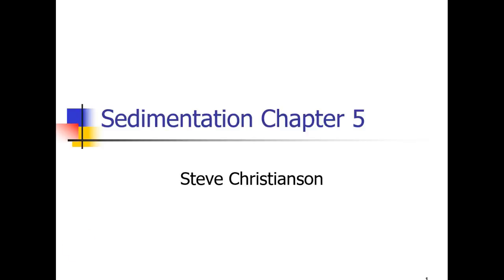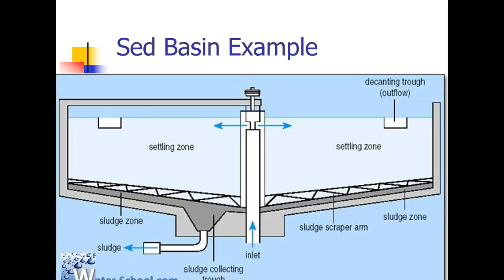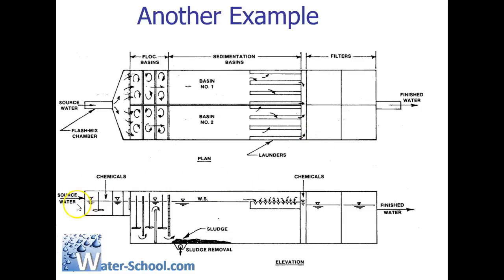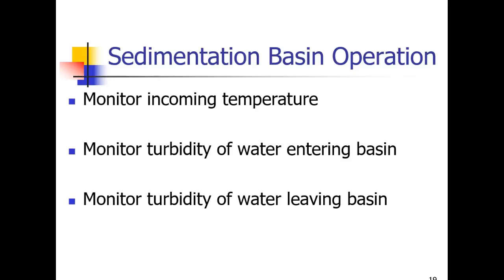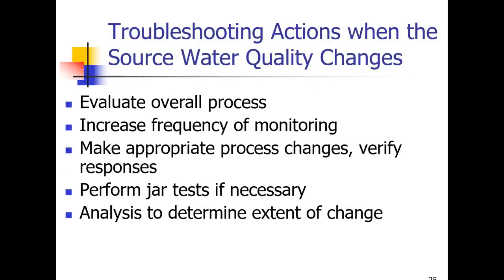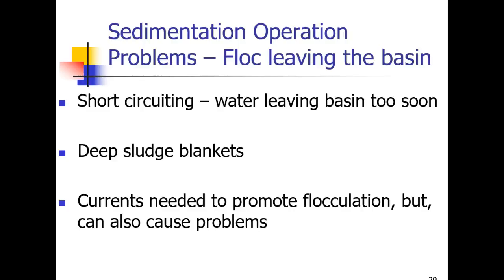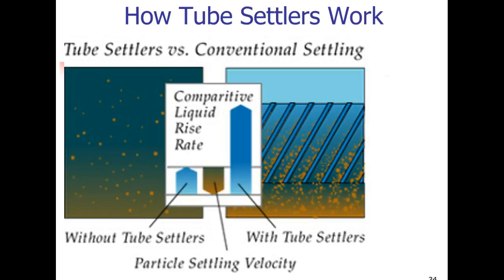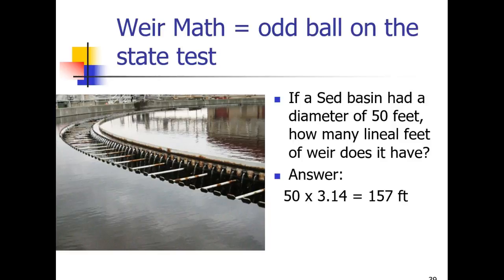Treatment Capter 5 Sedimentation